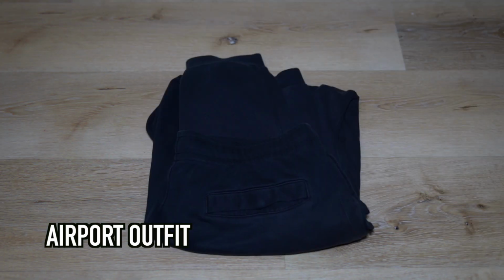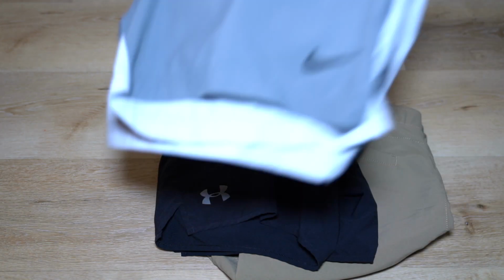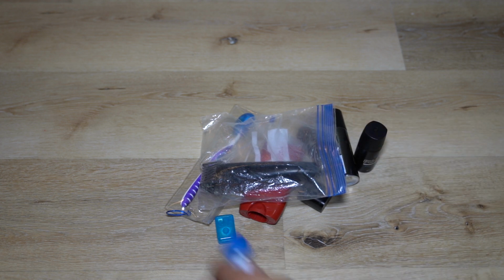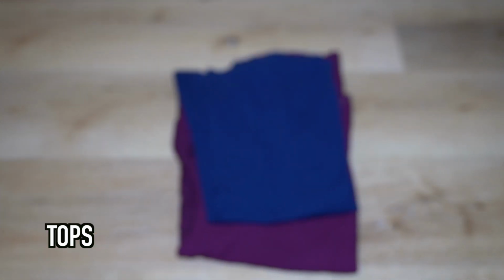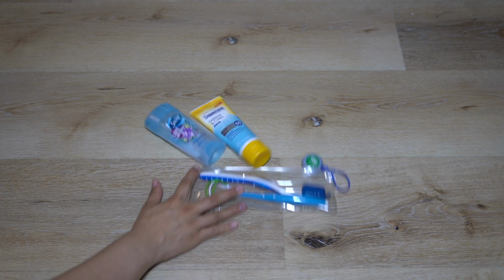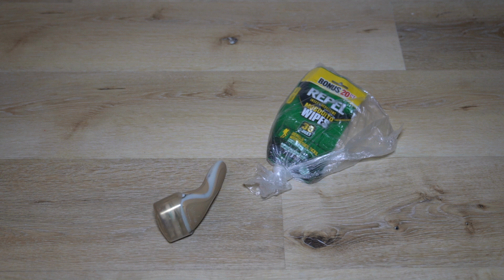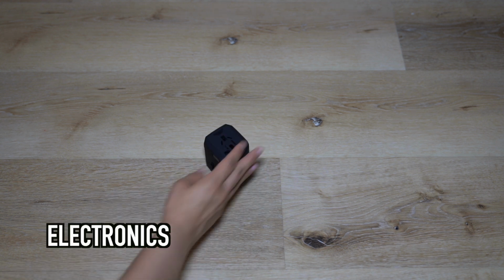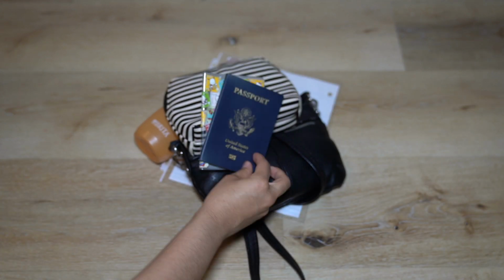What to Pack for Tokyo, Japan - 10 Days / Spring Edition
This is the first video of our packing series! Our first time traveling internationally- 10 Days in Tokyo, Japan during Spring (May/June).

BEST TRAVEL (PHOTO/VIDEO) GEAR:

• Camera Bag
LowePro Fastpack 250 AW - N/A

• Camera
Sony a7R III
 -Must Have Extras-
Sony Z-series Rechargeable Battery Pack
Expert Shield/Screen Protector for Sony a7R III

• Lenses
Sony FE 70-200mm f/2.8 GM OSS
Sony FE 24-70mm f/2.8 GM
 -Must Have Extras-
Tiffen 82mm Variable ND Filter

• Computer
Apple MacBook Pro 15”

• Stabilization System
DJI Ronin-S

• Action Camera
GoPro HERO5 Black
 -Must Have Extras-
GoPro Dual Battery Charger
GoPro Rechargeable Battery

• Memory Cards
Sony 64GB SDXC UHS-II
SanDisk Extreme Pro 64GB SDXC UHS-I
Samsung 63GB MicroSDXC

• Memory Storage
Samsung T3 Portable SSD 1TB

• Microphone
Rode VideoMicro

• Tripod
Joby GorillaPod 3K

• Headphones
Sennheiser PXC 550
Sennheiser HD1

• Essentials
BlackRapid Sport Strap
Peak Design Capture Camera Clip
Anker PowerCore 10,000MAh Power Bank

Artist – けｍ SURF
Song – Majura